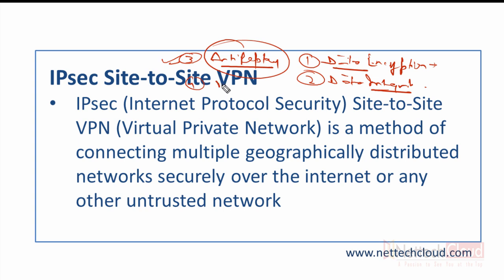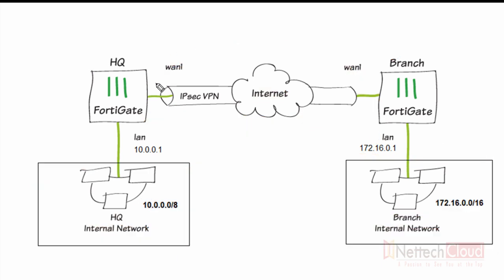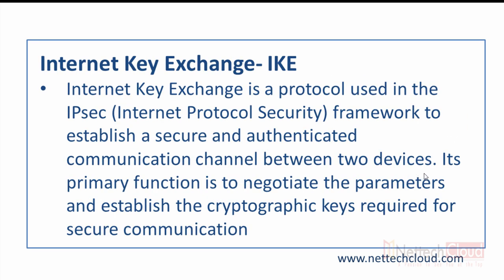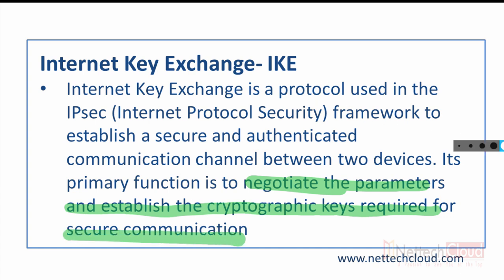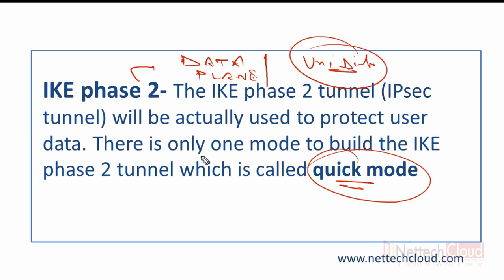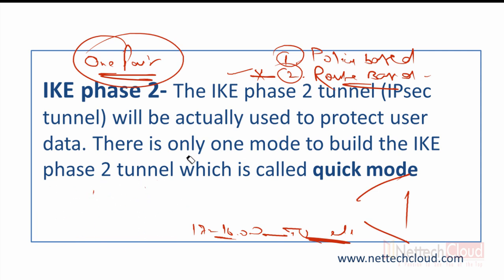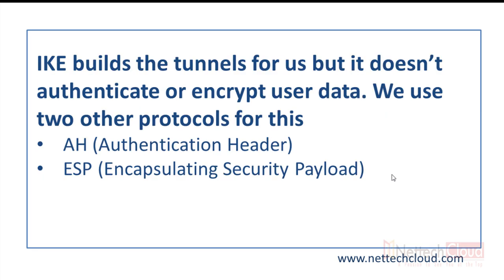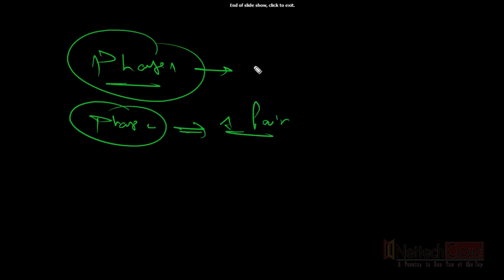Understanding IPSec Site to Site VPN (PART 2)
You can buy our Complete Self-paced Courses from (Life time access , no monthly subscription)

Troubleshooting F5 LTM (Based on Real issues)
Palo alto Firewall Configuration & Administration
AWS Cloud for Network Engineers